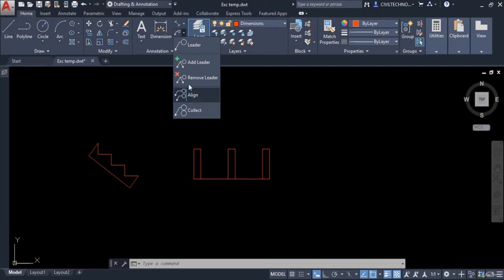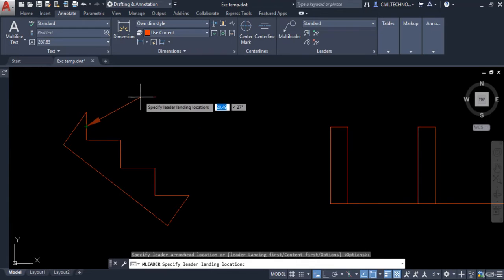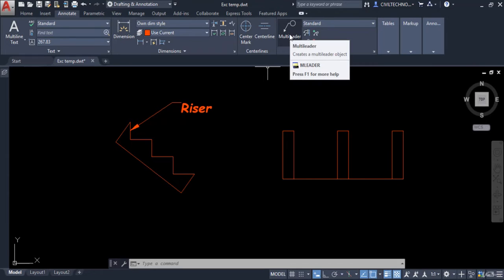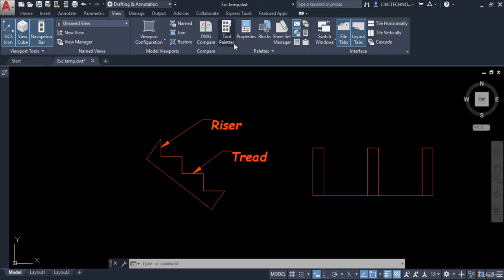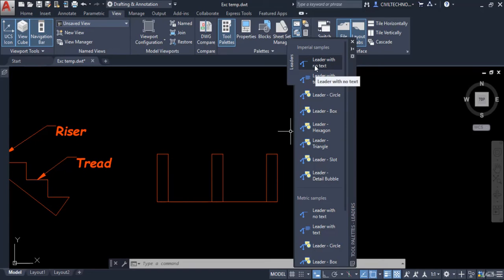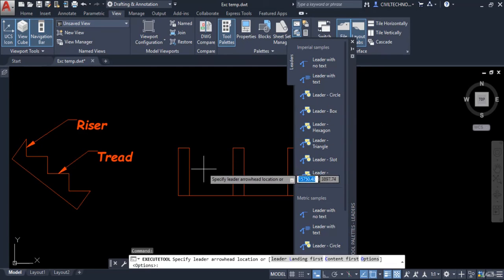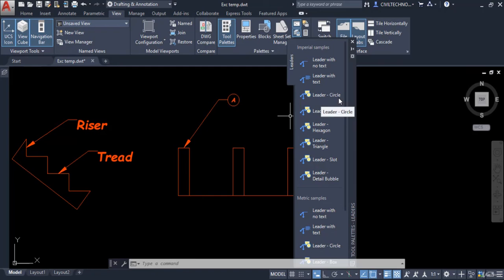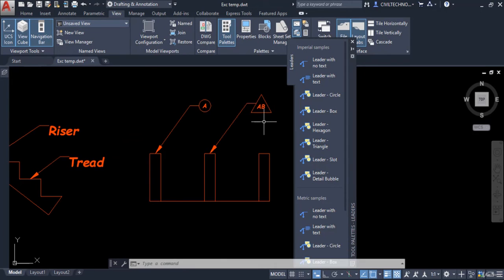AutoCAD 2020 Tutorials Autocad 2020 39